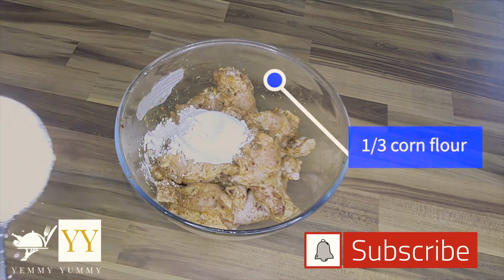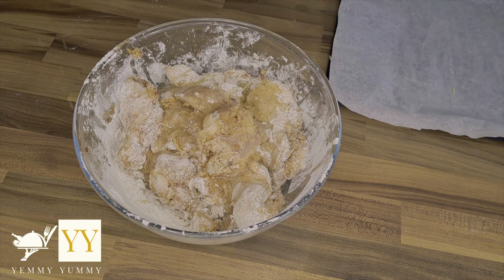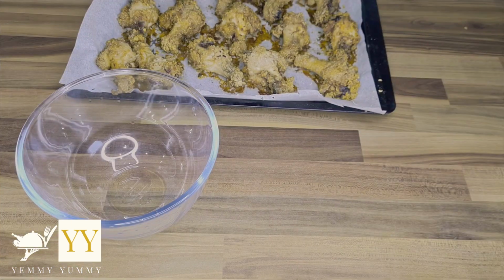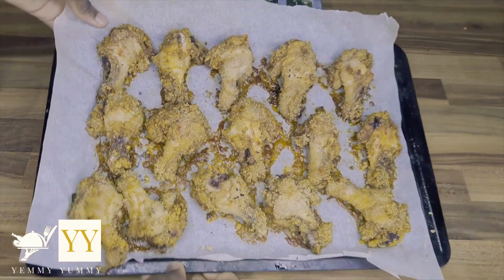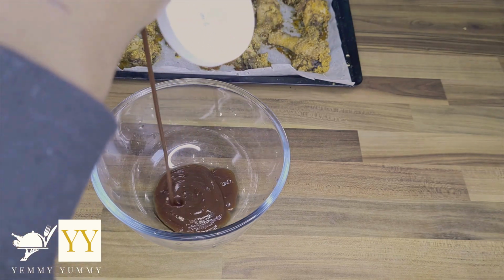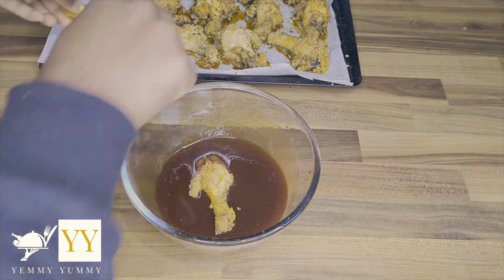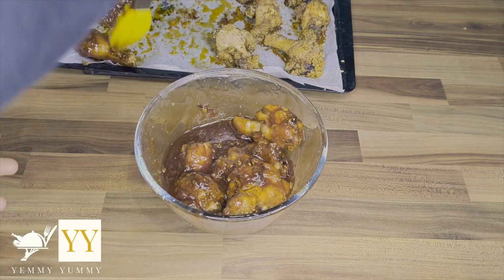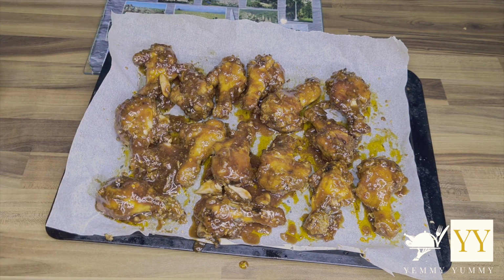Honey Barbecue Wings ||Easy Recipe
Hey everyone, I hope you enjoyed this video😘

Here's the list of Ingredients:
• Chicken wings
• 1/4 Plain flour
• 1/3 Cornflour
• Vegetable oil
• Chicken seasoning
• Chicken flakes
• Parsley
• Garlic granules
• Hot paprika
• White ground pepper
• Hot curry powder
• Thyme
• Barbecue sauce
•  Honey
How to make barbecue sauce:

Stay safe💕💕💕